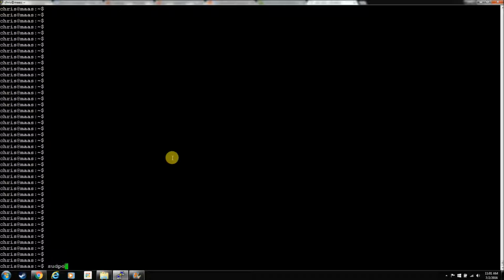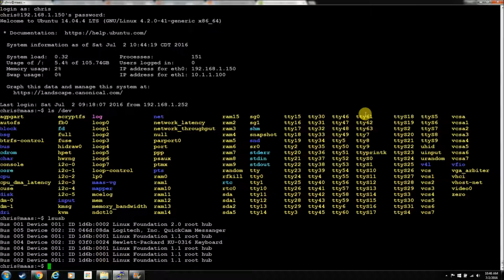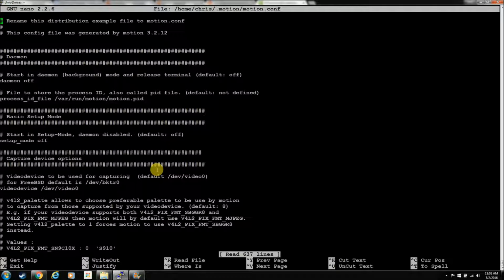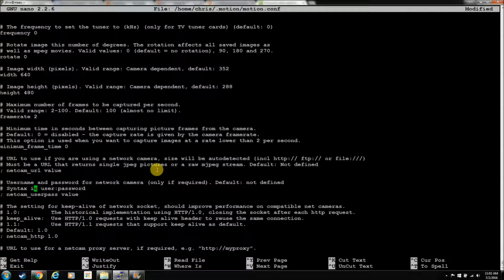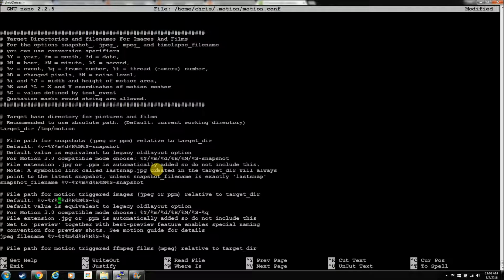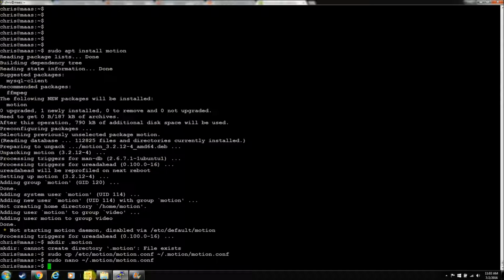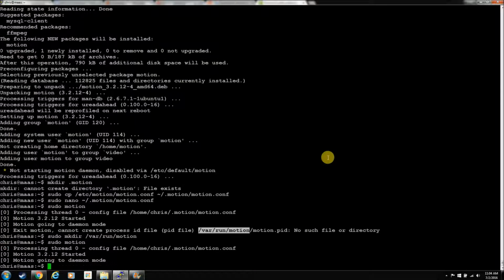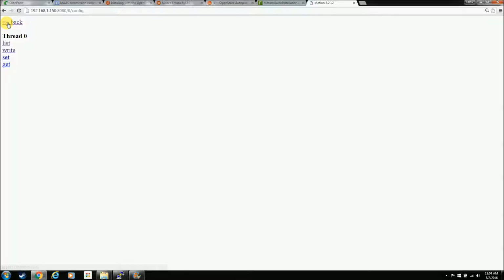Ubuntu openstack motion web cam in front of the cloud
In this one we install motion so we can use a webcam to look at the cloud over the web.